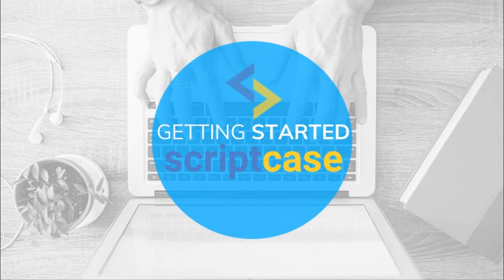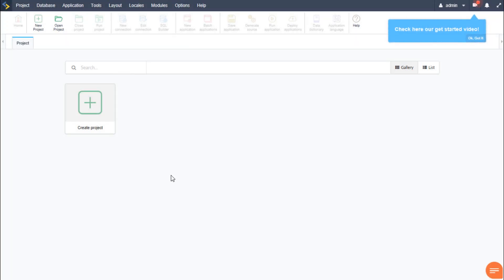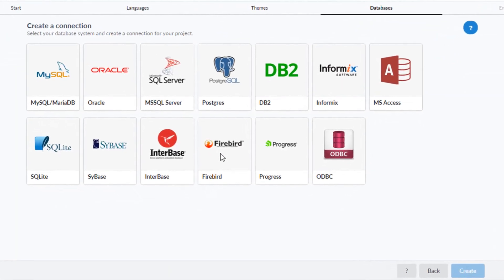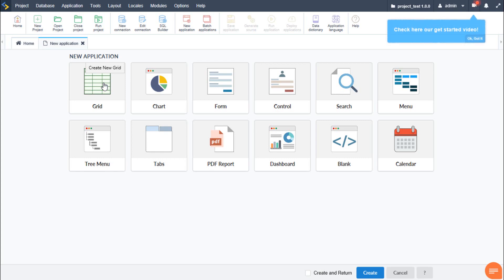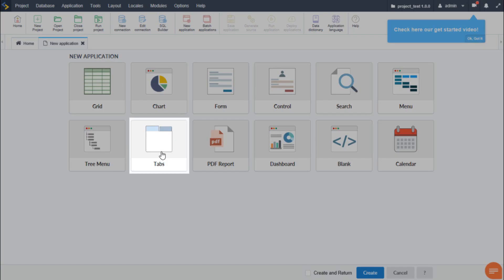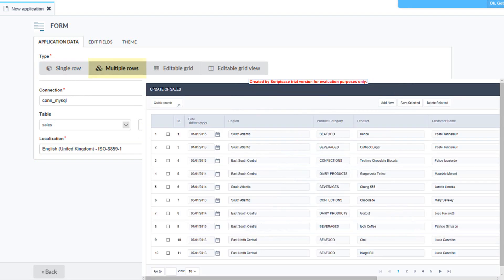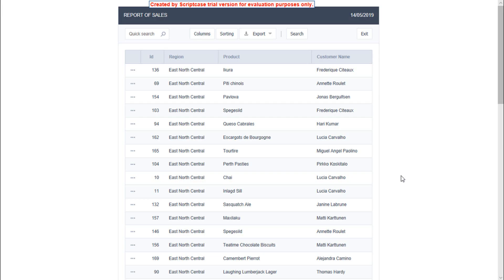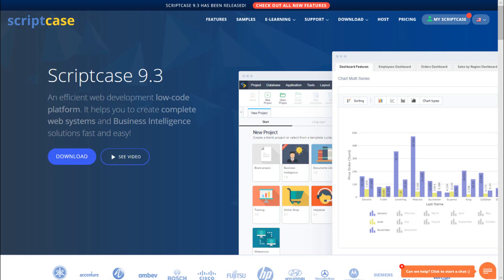What is Scriptcase? how to download and get started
Simply powerful.
1. Painless installation, install Scriptcase and start creating projects in a jiffy
2. Wherever, whenever, develop and deploy in your localhost/cloud or vise-versa
3. Out the cage, Scriptcase and its projects are compatible with the main databases, operative systems, browsers and hosting providers
4. Easy as ABC, Scriptcase is a low code platform and turn web development uncomplicated and intuitive than ever.
5. Always Fresh, frequently upgrades are released including stunning features and components, so get ready take your projects to the next level
6. A Universe of possibilities, use the most impressive APIs and boost your system in a few steps you will be able to integrate Whatsapp, Mailing, SMS, Social Network authentication, recaptcha and more
7.Feel it, explore some SAMPLES and discover the main FEATURES
8. More than complete, an agile fast workspace is waiting for you or your team including a DBA with diagrams, DB converter from spreadsheets, great code editor, system templates, and more.
9. Fast growing community from all over the world including large companies.